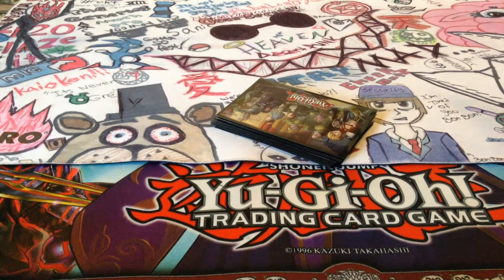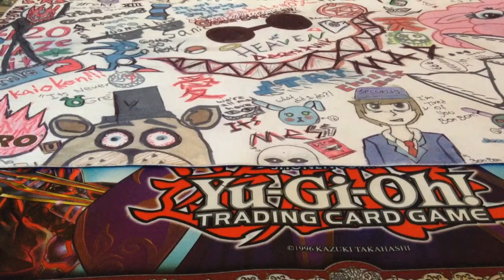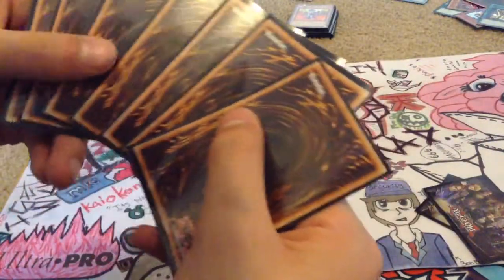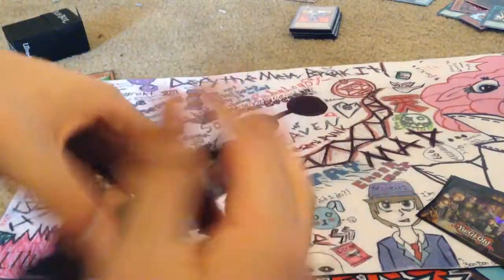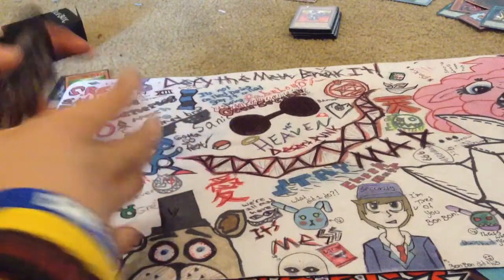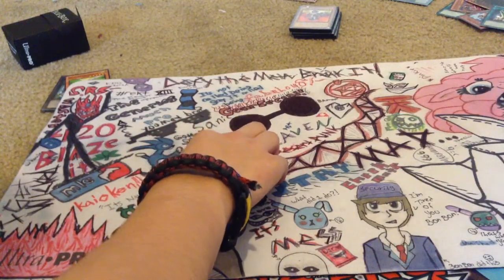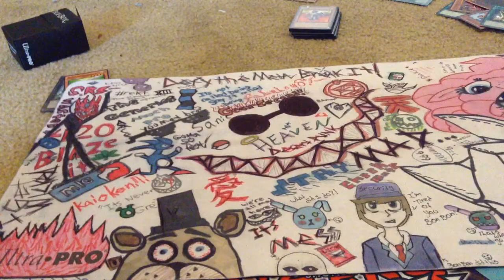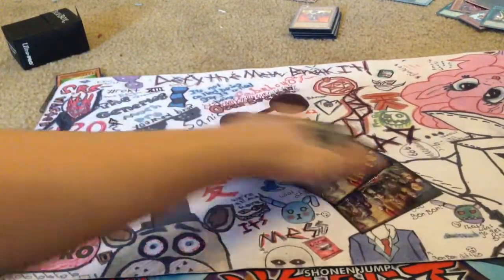Hand shuffling and sliding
Little things for ''pro" players